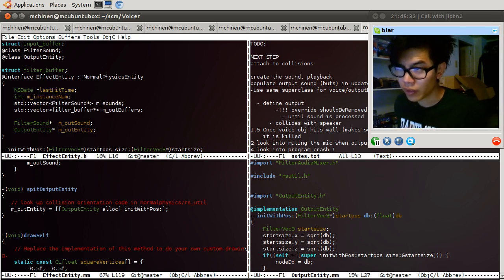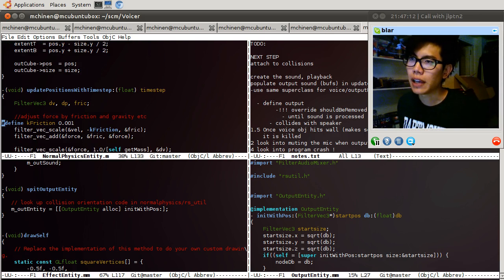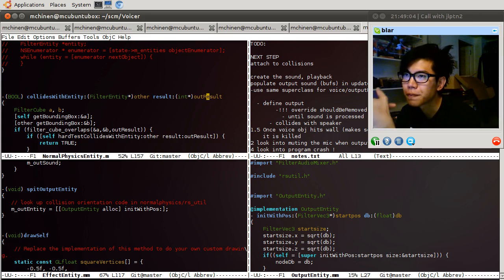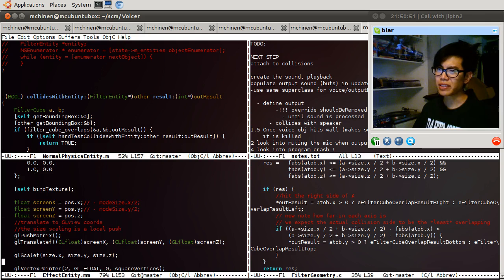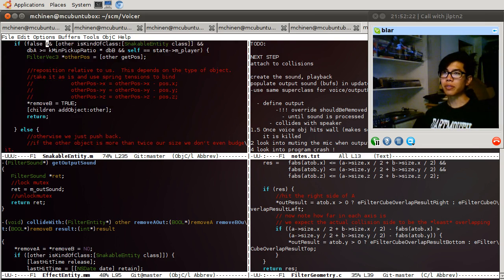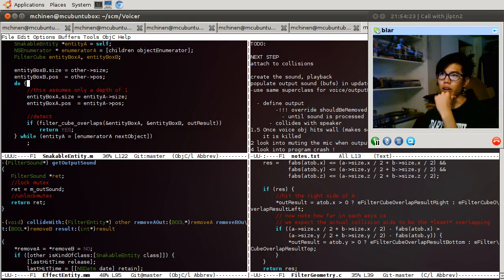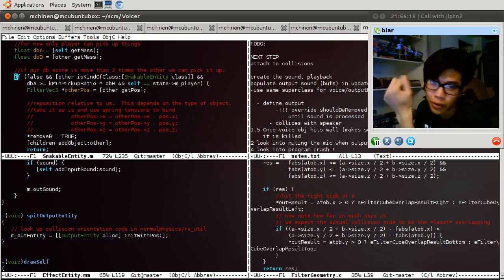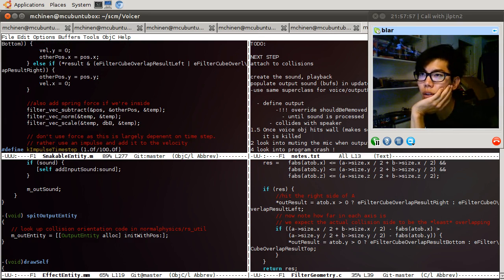006_05 iOS/iPhone Audio Programming Stream of Consciousness